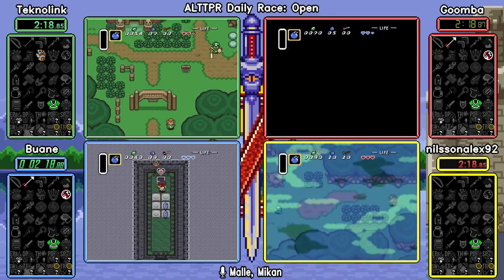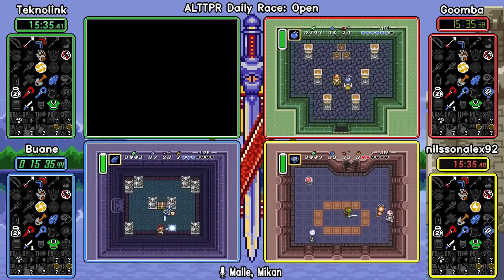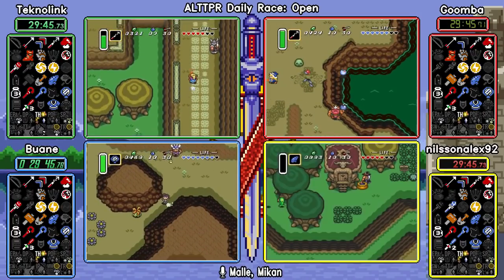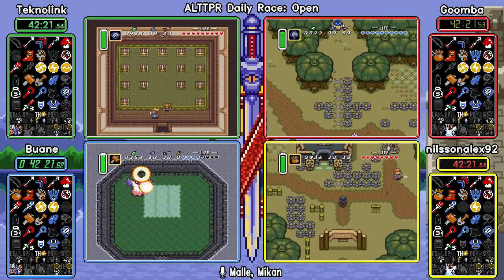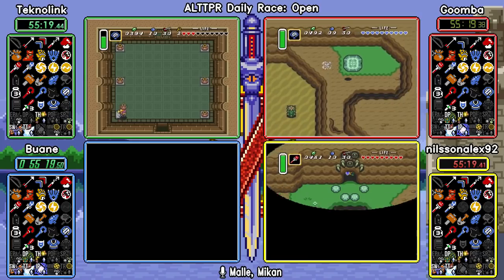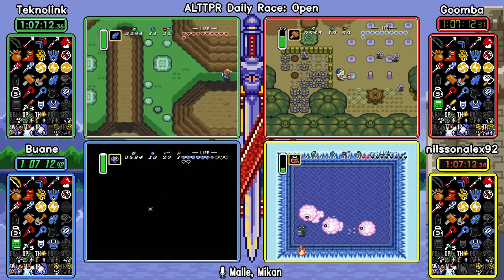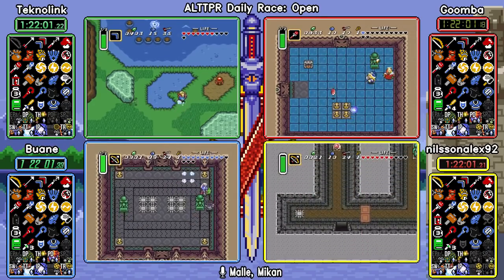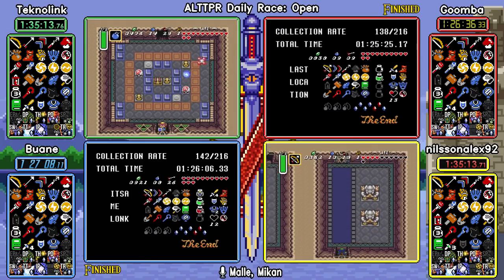Open 03/26/19 ALTTP Randomizer Daily Race